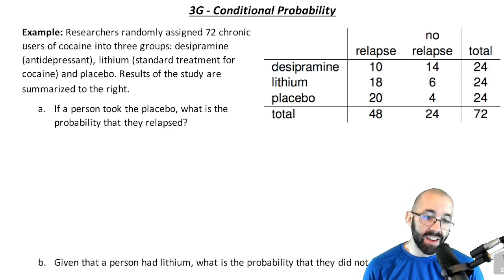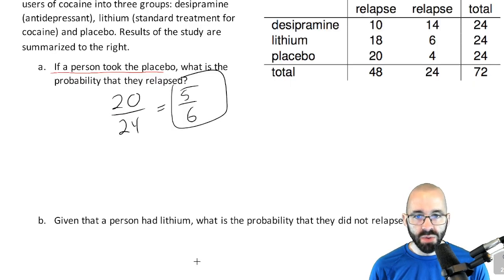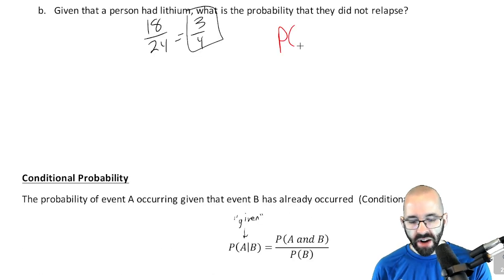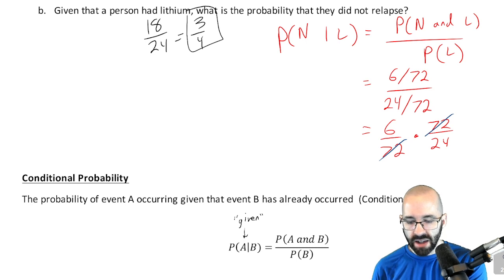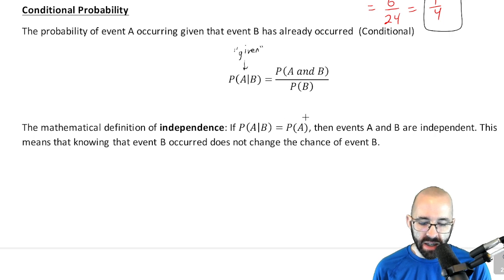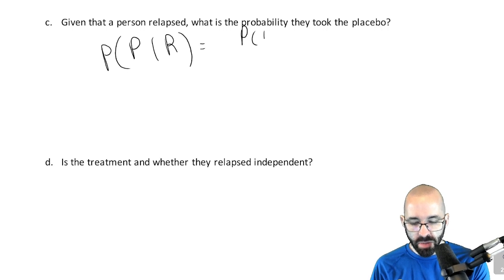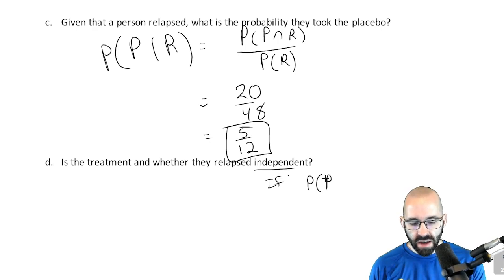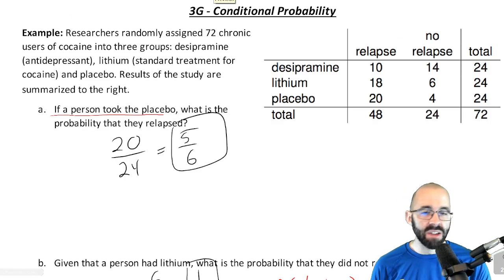3G Conditional Probability